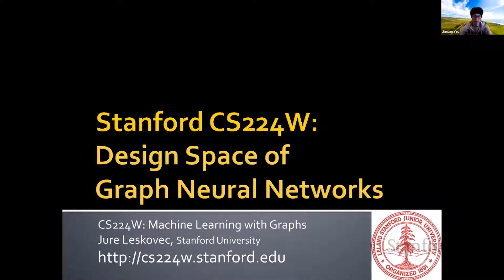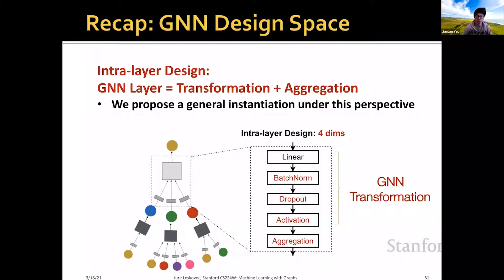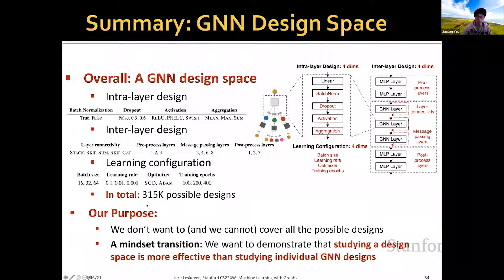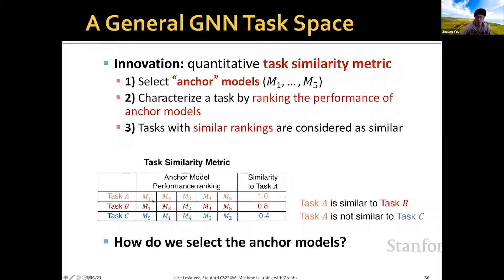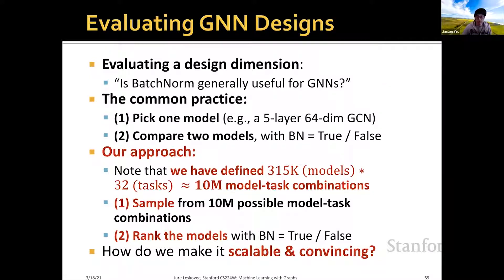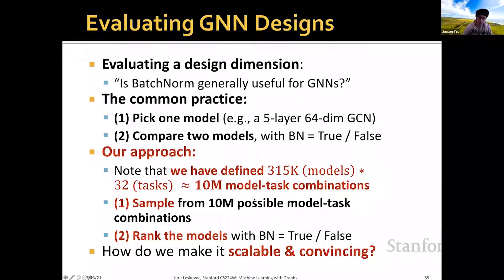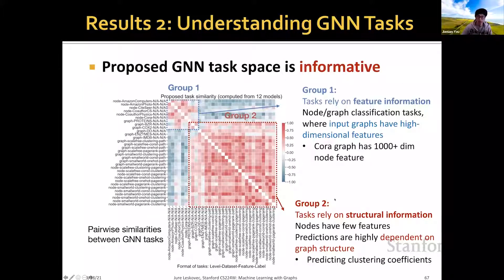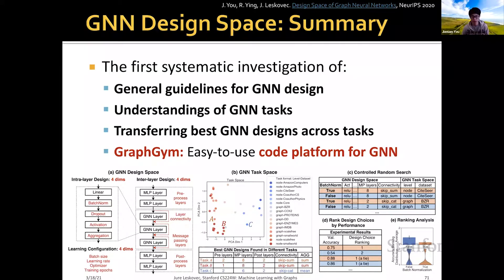Stanford CS224W: ML with Graphs | 2021 | Lecture 19.3 - Design Space of Graph Neural Networks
For more information about Stanford’s Artificial Intelligence professional and graduate programs,

In previous lectures, we have discussed the important topic of GNN architecture design. Here, we introduce 3 key aspects in GNN design: (1) a general GNN design space, which includes intra-layer design, inter-layer design and learning configurations; (2) a GNN task space with similarity metrics so that we can characterize different GNN tasks and, therefore, transfer the best GNN models across tasks; (3) an effective GNN evaluation technique so that we can convincingly evaluate any GNN design question, such as “Is BatchNorm generally useful for GNNs?”. Overall, we provide the first systematic investigation of general guidelines for GNN design, understandings of GNN tasks, and how to transfer the best GNN designs across tasks. We release GraphGym as an easy-to-use code platform for GNN architectural design. More information can be found in the paper: Design Space for Graph Neural Networks

0:00 Introduction
0:24 Key Questions for GNN Design
1:30 Background: Terminology
2:27 Recap: GNN Design Space
5:03 Summary: GNN Design Space
6:01 A General GNN Task Space
10:10 Evaluating GNN Designs
12:47 A Guideline for GNN Design
14:37 Understanding GNN Tasks
16:23 Transfer to Novel Tasks
17:44 GNN Design Space: Summary